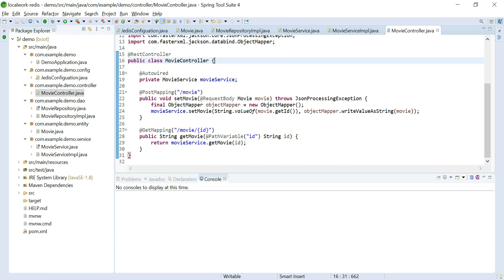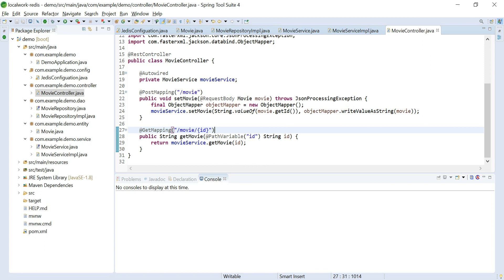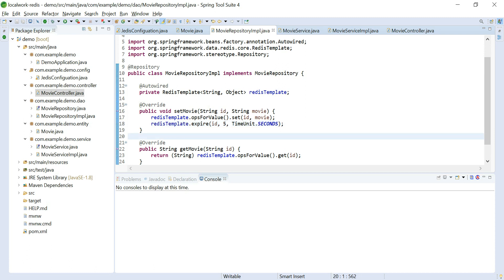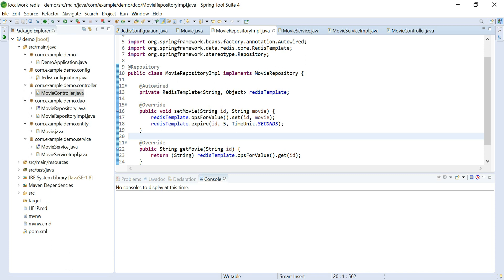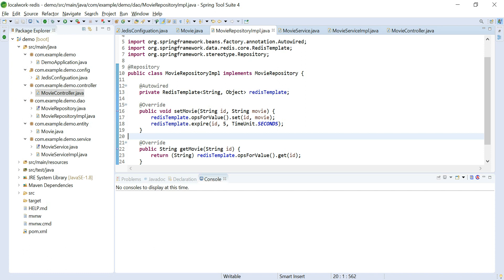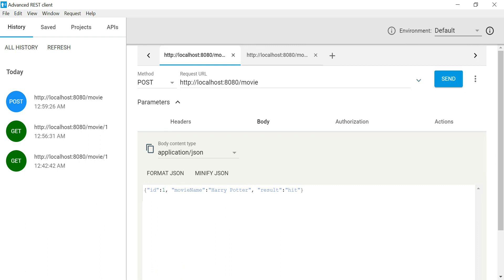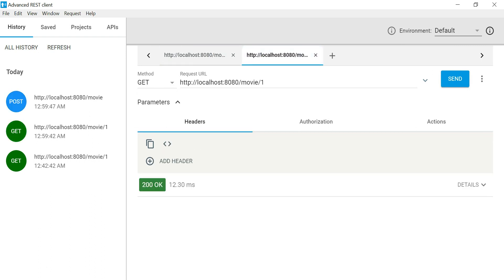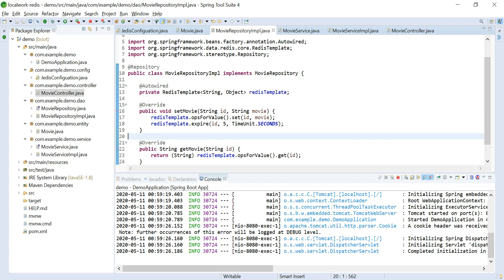HOW TO EXPIRE KEY VALUE IN REDIS | CODE PRACTICE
Hello guys,
In this lecture, you will learn how to expire a key in redis database.